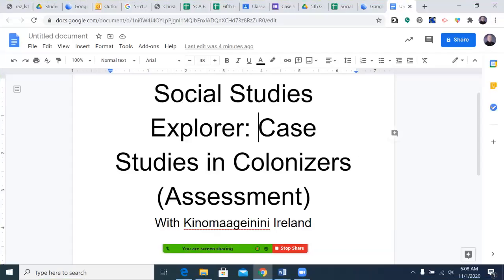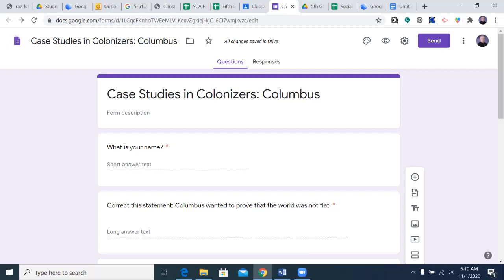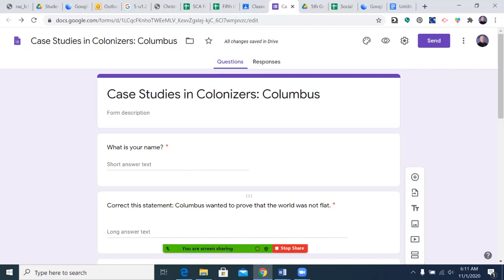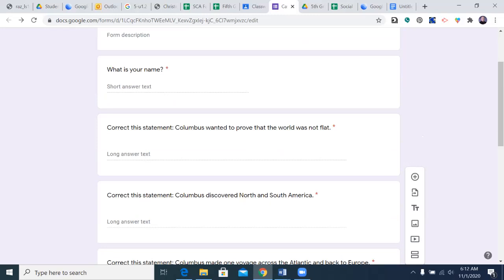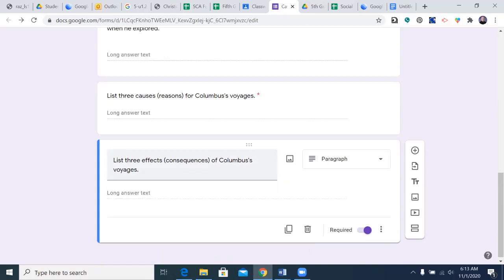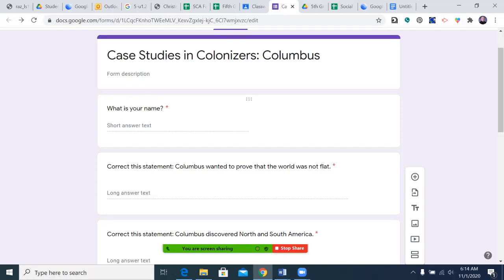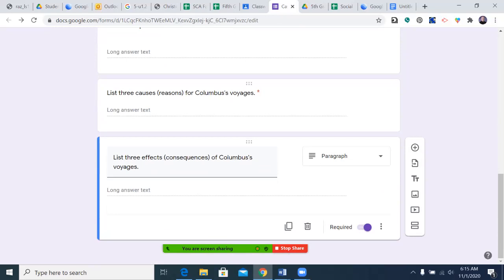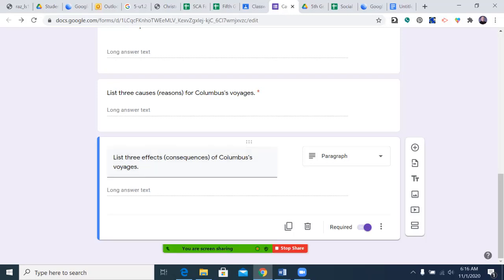Grade 5 Social Studies Chapter 2 Case Study Assessment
Reading of the Assessment